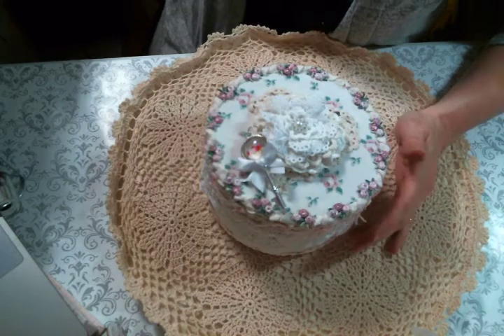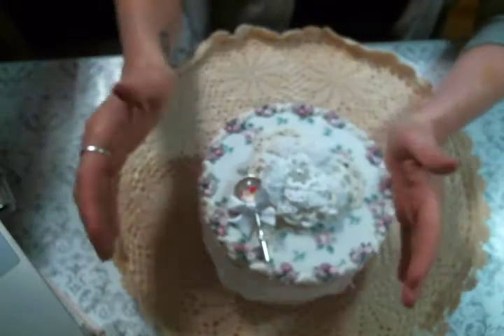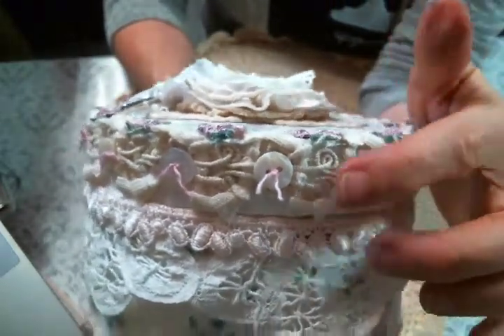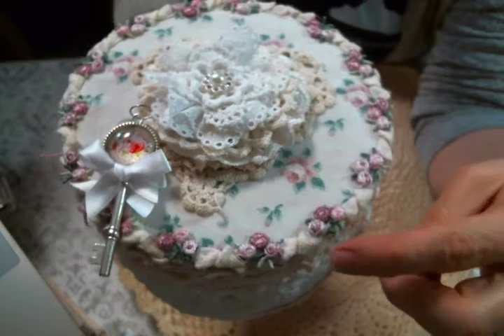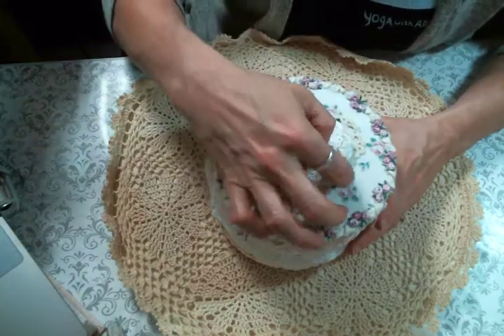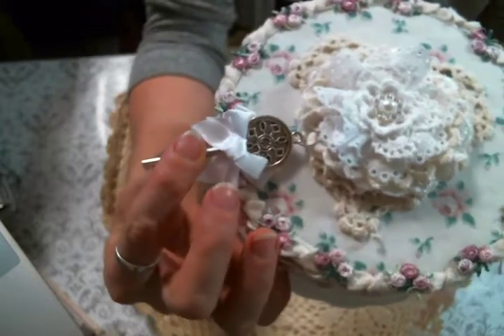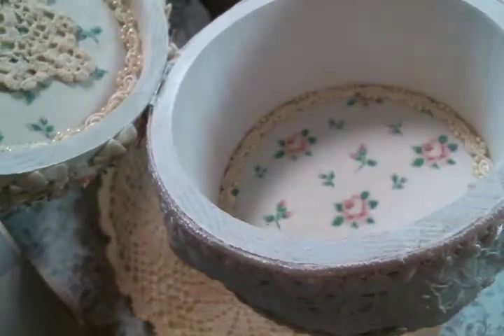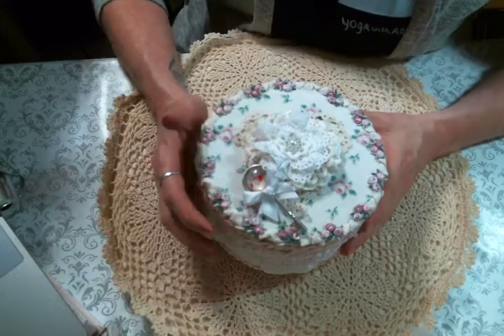Fabric Covered Wooden Box Featuring AngeldreamCraftsKim on Etsy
Friend Mail:
104 Silvernoggin ln